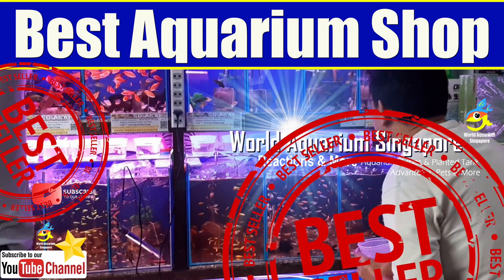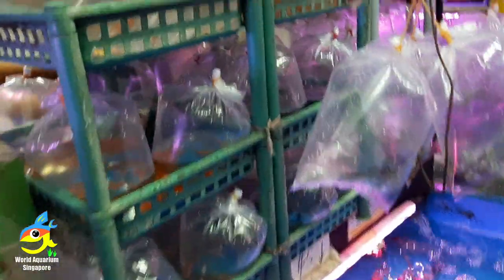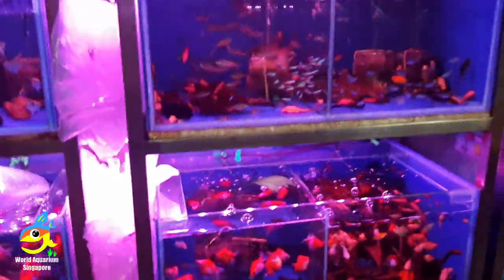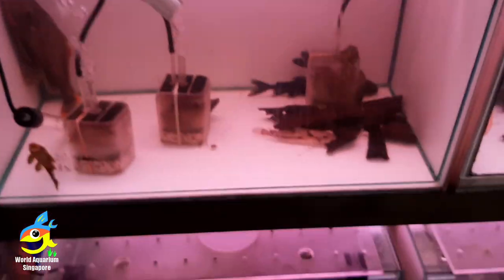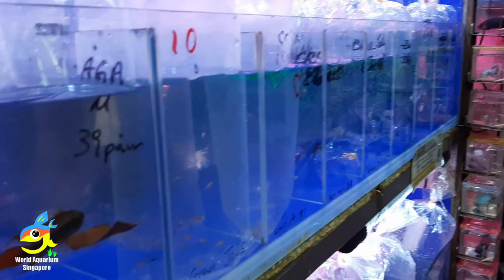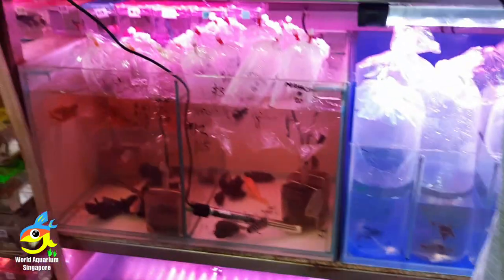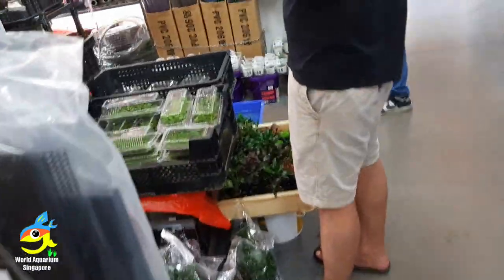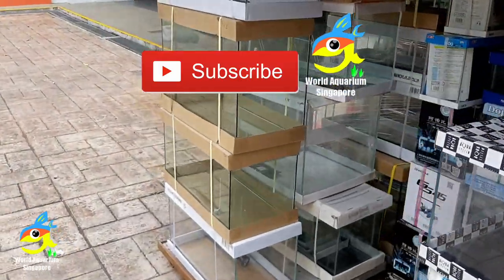Best Aquarium Fish Shop - Clementi Florist and Aquarium Shop - Aquarium Shop Singapore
Visit them below "D & have fun
Clementi Florist and Aquarium Shop C328 aquarium shop
Clementi Ave 2, Block 328, Singapore 120328

Today let me bring you guys to Clementi Florist and Aquarium Shop in Clementi, this is a very long and seasoned shop, anyone knows when did this aquarium shop first started their business please comment below :D thanks in advance. They are selling many very healthy fishes from what i saw and there are also many many people there buying and snapping up their aquarium products and fishes, so seems very super popular to me "D what do you think?

Support our World Aquarium Singapore so that we can produce more videos

More incredible aquarium videos below from World Aquarium Singapore :D

And so many more incredible fish videos :D so Smash the Sub button for more